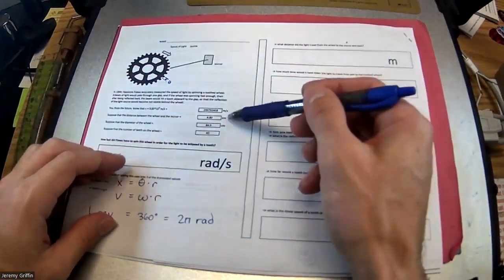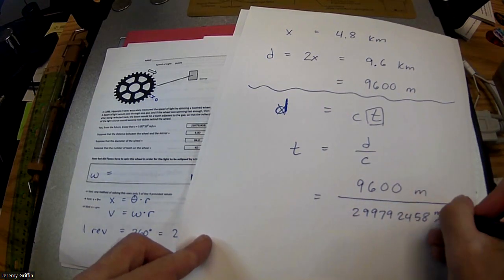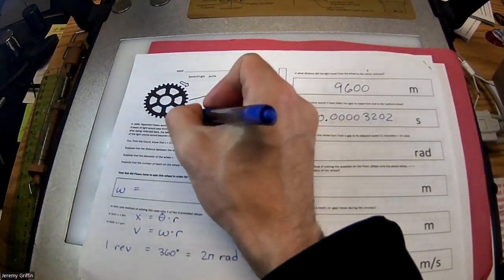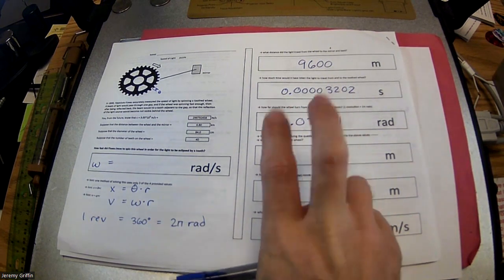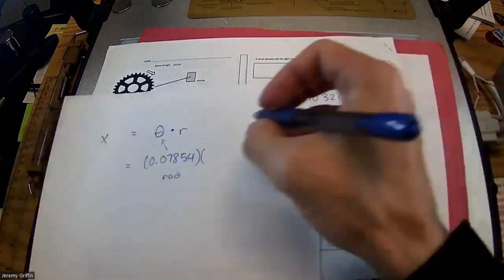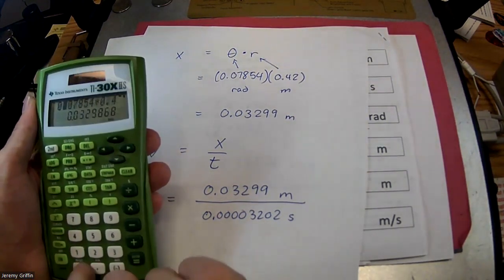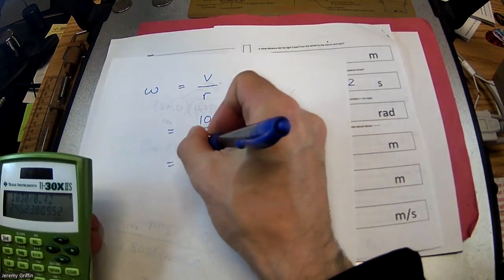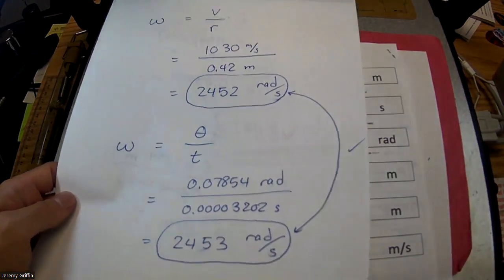2023 0420 Physics Day 151 - Speed of Light Puzzle part 2 of 2